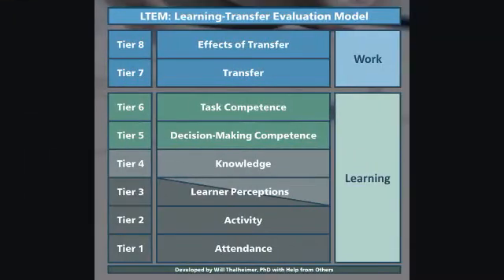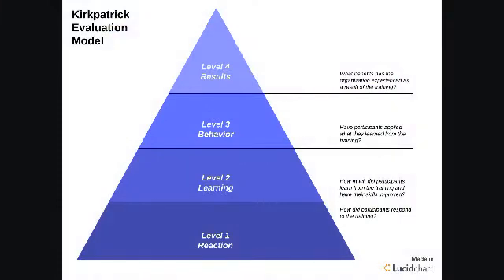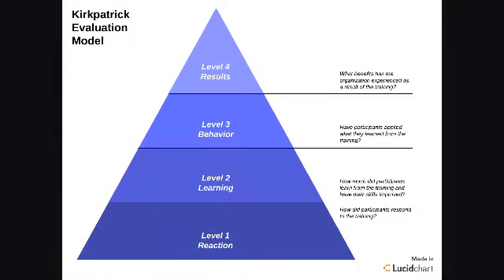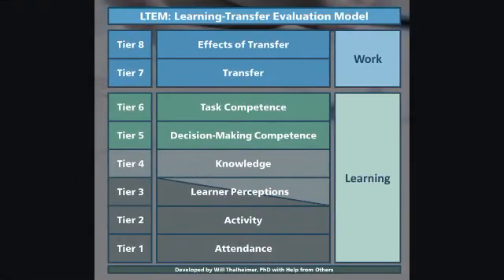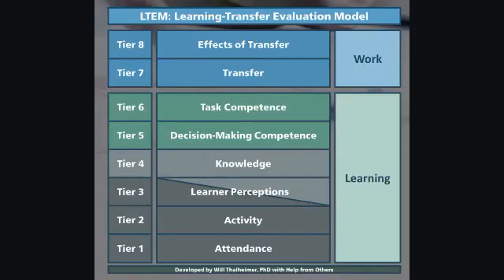Will Thalheimer on the Learning Transfer Evaluation Model (LTEM)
Dr. Will Thalheimer shares his thoughts on developing LTEM, why it was needed, how it has been used, and where it is heading.